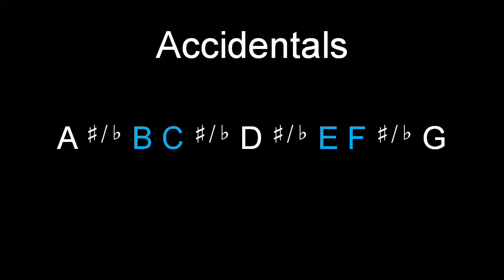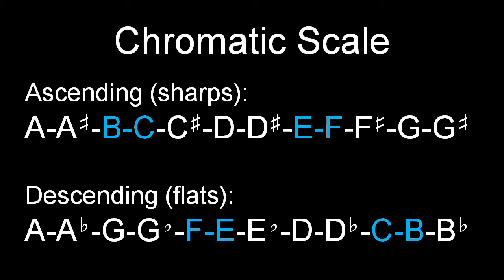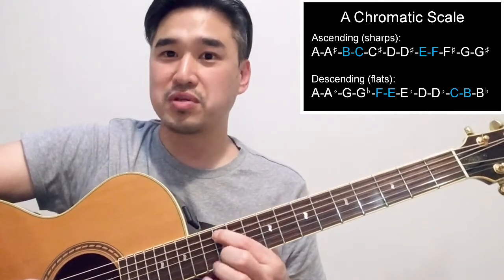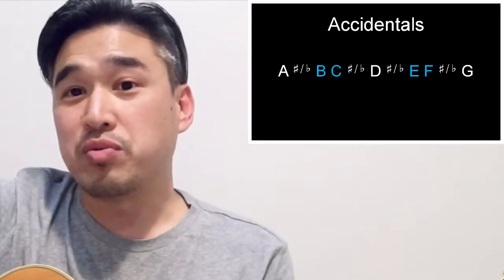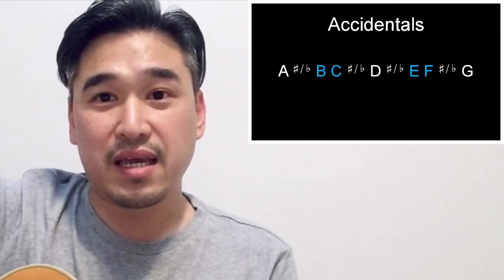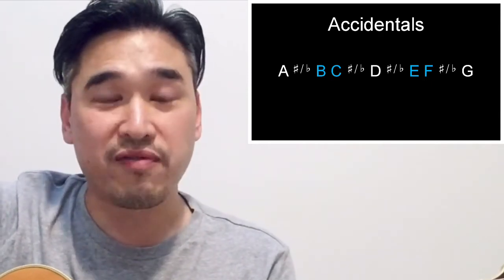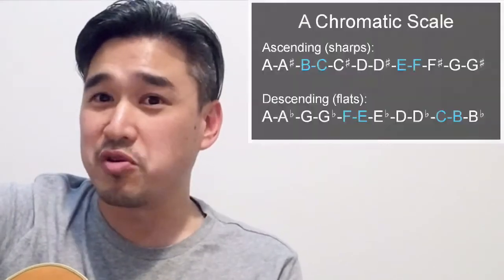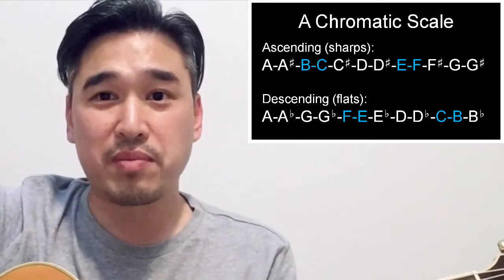What Fret Do I Capo?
Deep dive into the hack for finding out which fret to capo for any key and for any desired chord shapes

Used in this video:
- Yamaha Compass CPX-8 Acoustic/Electric
- Kyser Capo